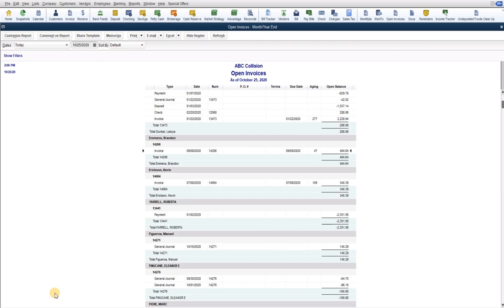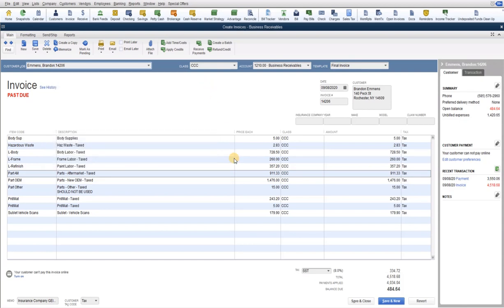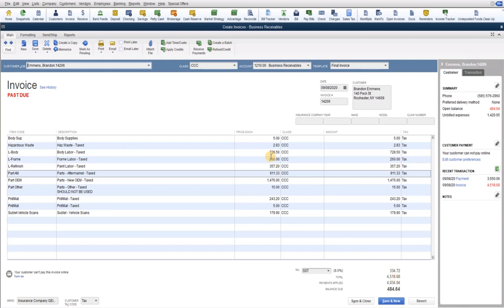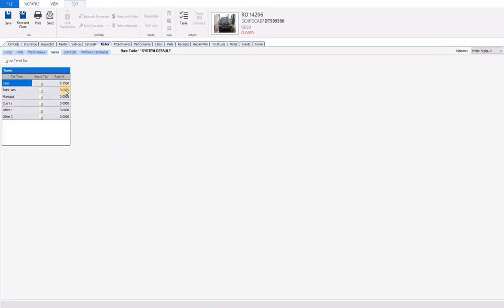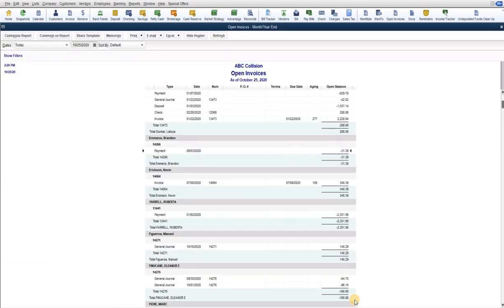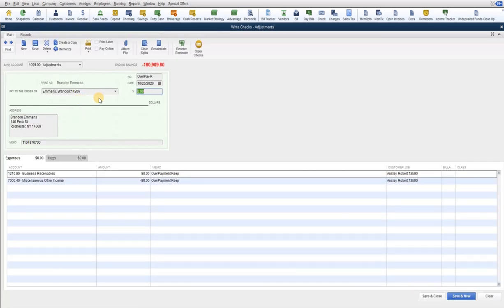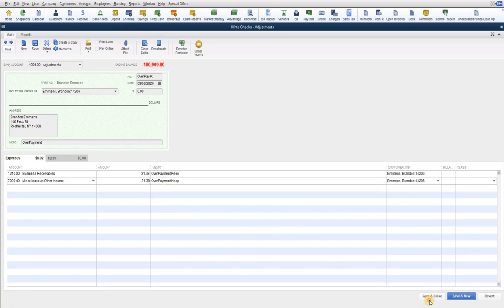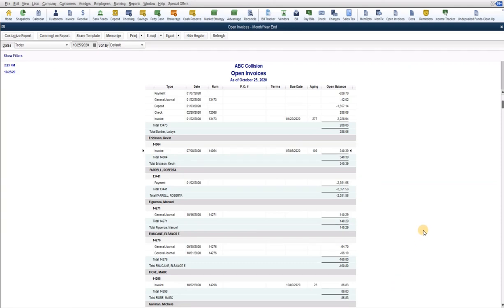12 - Open Invoice Cleanup Incorrect Sales Tax and Extra Transaction in QuickBooks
It is important to check that the sales Tax Rates and that the Items in CCCone are being properly taxed. The RO should not be closed if items are not properly taxed.

Keep in mind Management Systems do not send sales Tax into QuickBooks. QuickBooks calculates Sales Tax based on how the Items are setup.

This video reviews a RO that has incorrect Sales Tax in CCCone and extra transactions in QuickBooks in an attempt to fix the Invoice in QuickBooks.

The video demonstrates how this is fixed.